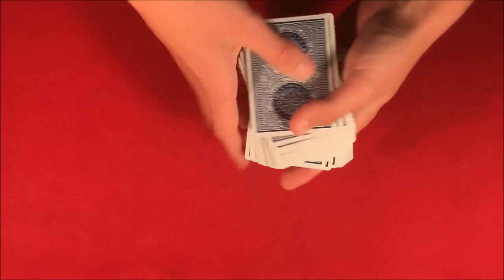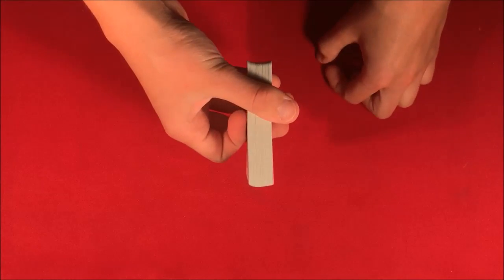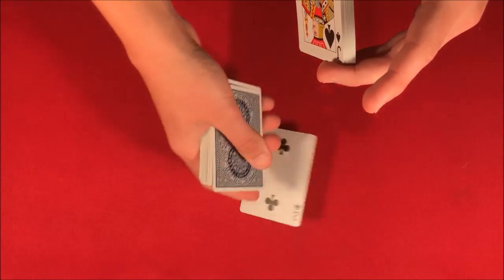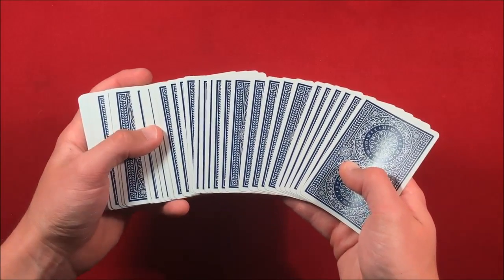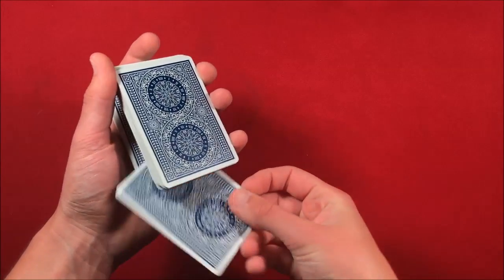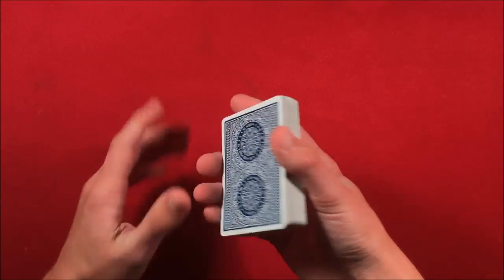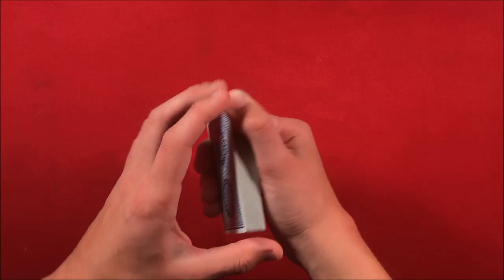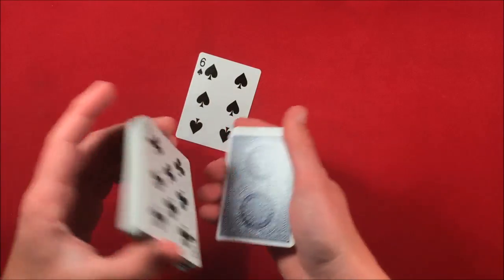Perfect Card Trick to Show Anyone!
Alright guys, so today I'm showing you a card trick that revolves around two sleights and it requires no setup so you can even use a borrowed deck. Also, there's three days left on the contest so I'll still be going through some of the latest posts.